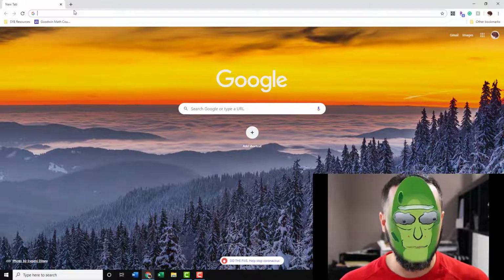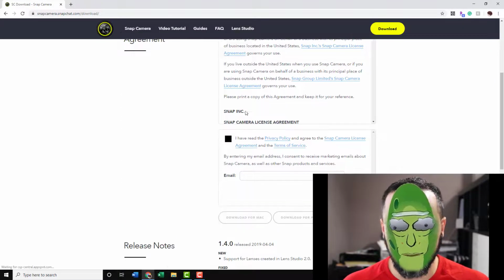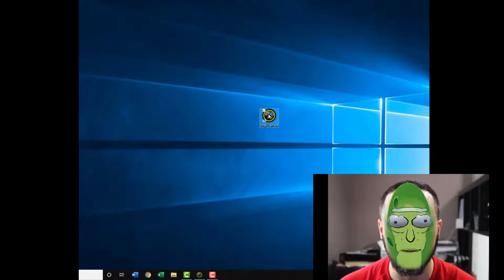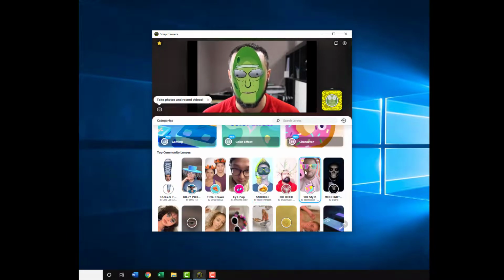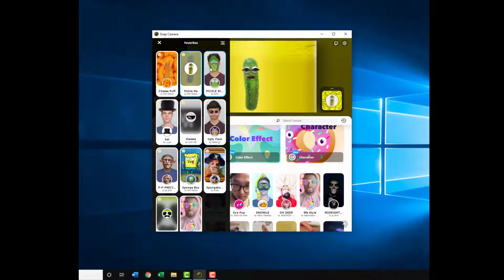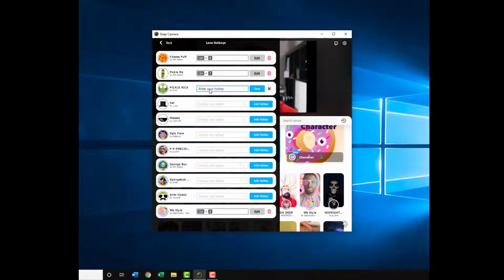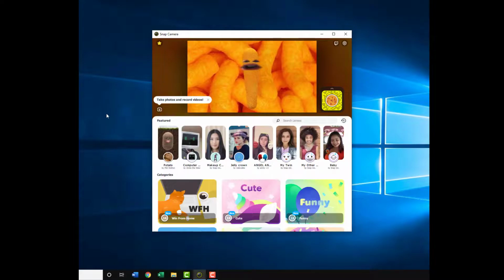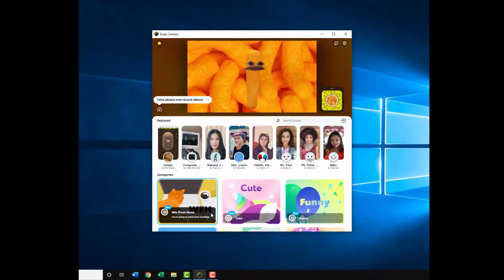How to Use SnapChat filters On Your Webcam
Snap Camera allows you to use Snapchat filters on your webcam.